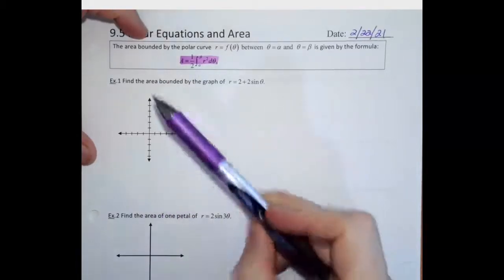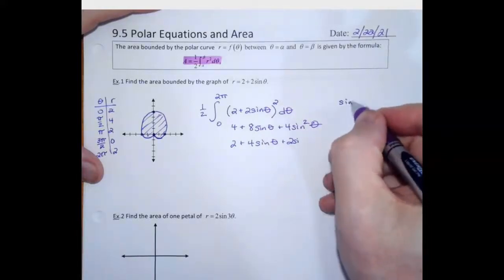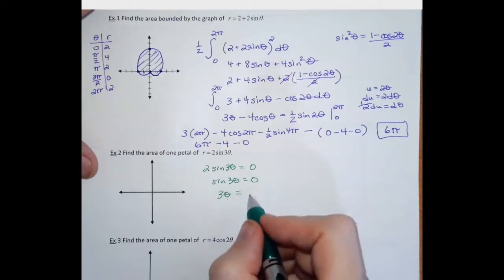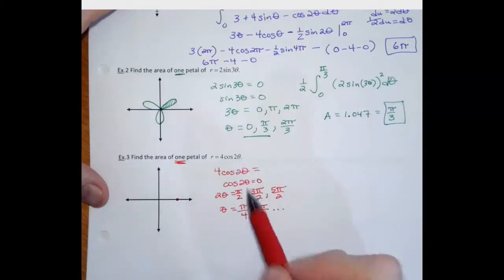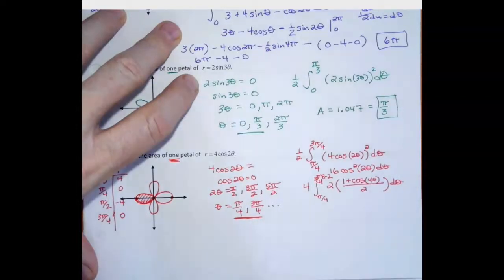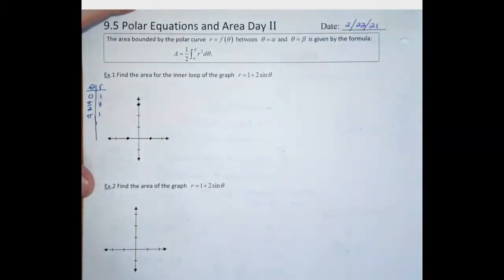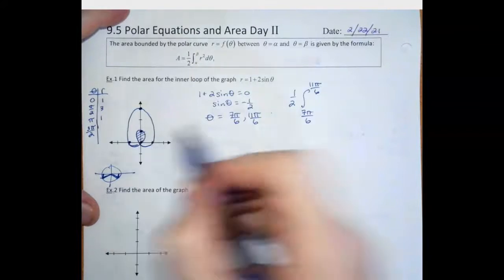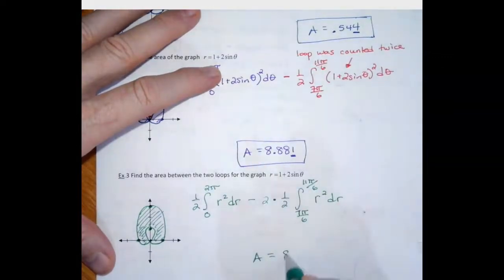BC 9.5 Area - Polar